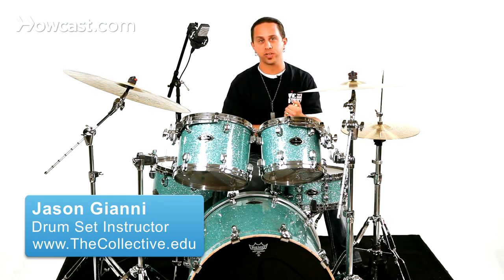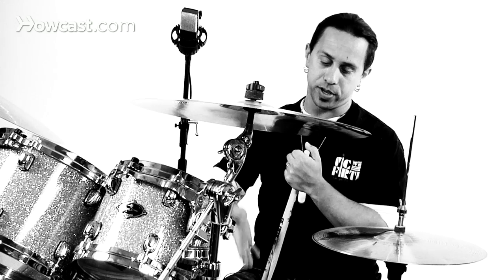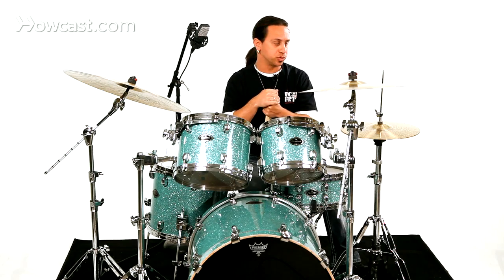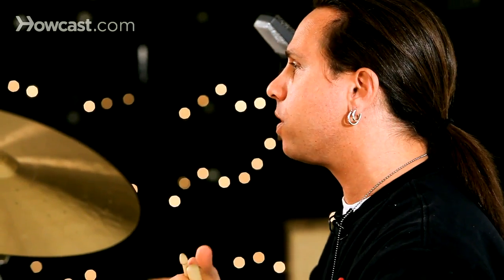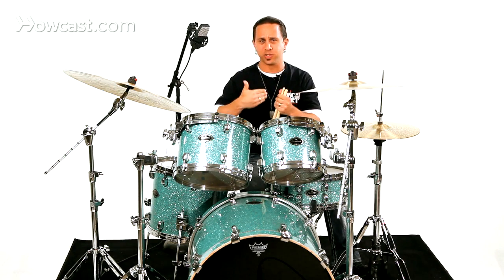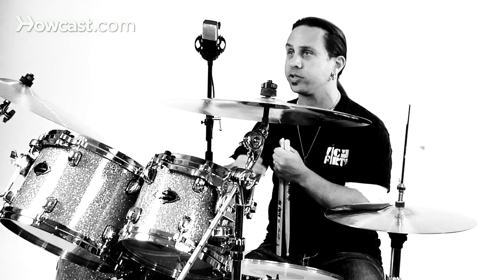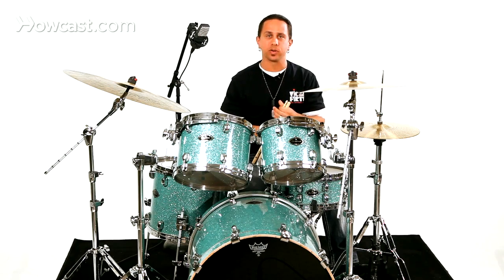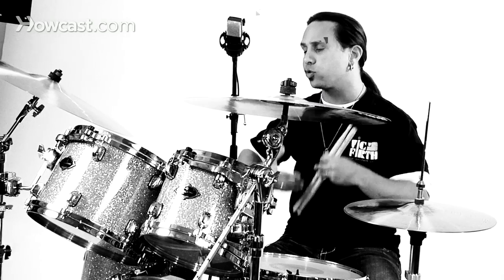Introduction to Hip-Hop Drumming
When you play the drums for hip hop music, you have to keep in mind that a lot of the influence of your drum parts are going to come from pre-programmed parts, such as something from computer or a drum machine or whatever that might be. So a lot of your parts need to almost sound like they would come from somebody who pre-programmed them. A lot of it has to do with tuning, your approach, your feel, so on and so forth. For this groove, what I had done was brought up the pitch of my snare drum, and I put a little tape on the snare to really bring it up high. And I kind of muffled it down a little bit to sound almost like something that was programmed.

There are a lot of variations you could do with your cymbals, like using tape on the cymbals or different effect sounds on cymbals, smaller cymbals, cymbals that come with jingles or holes in them. And a variety of companies make effect-type cymbals. You could also do different things with your bass drum, tuning your bass drum in different ways, maybe making a little more open sound. But the idea is that you want to sort of incorporate the sound of what you would program into live drums.

You also want to listen to some drummers that play live with these type of bands. Tony Royster, Jr. plays with Jay-Z, Questlove who plays with The Roots. And get an idea of how live drummers approach the hip hop feel. In general, what you want to play for hip hop is you want to take basic beats and sort of incorporate a swing when you play them. Rather than something that's straight and even-timed, you want to have an overall pulse or rate of juk-a-juk-a-juk-a-juk-a-juk-a underneath it.

Now there's many variations of hip hop rhythms, but it's a good place to start. What I'll do is just take a normal groove, doont-jat-ga-doon-jat, doont-jat-ga-doon-jat, and I'm going to play it with a little bit more of a skip or a swing feel to it. Doont-jat-ga-doon-jat. Sounds like this. One, two, three, four.

And again, just keep in mind there are so many variations with hip hop drumming, especially coming from programmed grooves. You want to just get an idea of how they sound and how the tones are and try to replicate them on a real kit. And again, just a good place to start is take a normal groove and begin to swing it to try to obtain that feel.